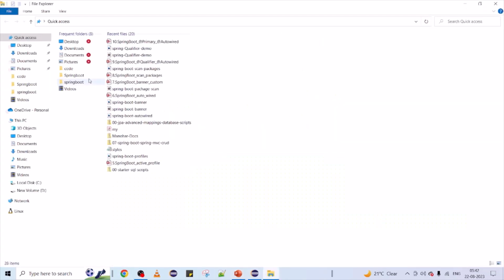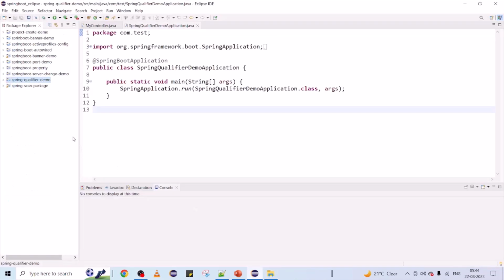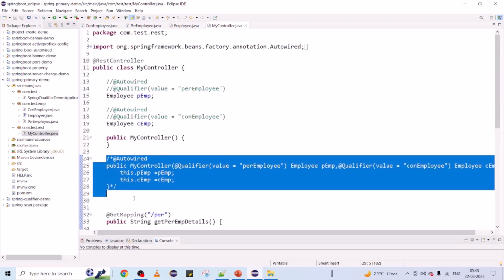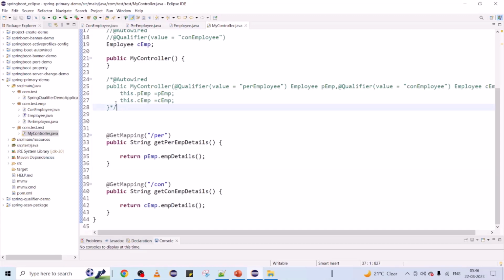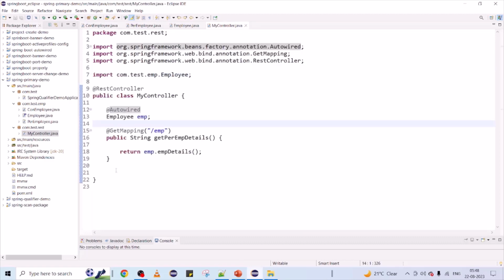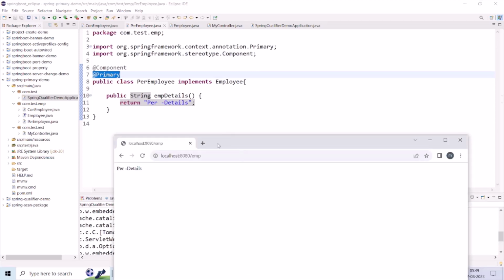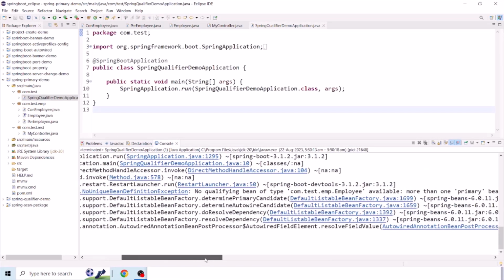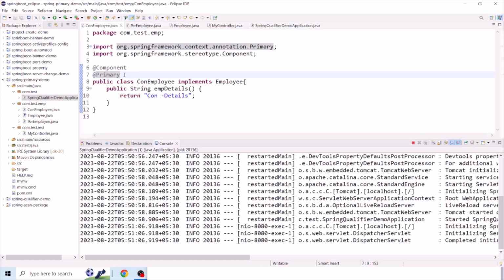10.Spring Boot tutorial : @Primary annotation usage with practical examples |Zest prime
Welcome to Zest Prime tutorial where we unravel the power of Spring Boot annotations: @Primary, @Qualifier, and @Component! 🚀

In this comprehensive video, we embark on a journey to explore, implement, and excel in these annotations with practical, real-world demonstrations. Whether you're a seasoned Spring developer or just starting out, this tutorial equips you with the tools to leverage these annotations effectively.

🔍 What's Inside:

📌 @Component: Dive into the world of component management with the @Component annotation. Witness how it enhances code organization and reusability.

📌 @Primary: Uncover the role of @Primary in bean prioritization. Learn how to designate a primary bean when multiple candidates are present, optimizing your application's behavior.

📌 @Qualifier: Delve into the nuances of @Qualifier, your solution to bean injection ambiguity. Witness it in action as we untangle real-world coding scenarios.

📌 Live Demos: Experience the magic firsthand as we walk you through practical implementations of these annotations in actual projects.

Access complete code examples, projects, and supplementary resources on our GitHub repository linked below.

🌱 Who Will Benefit:

Developers: Elevate your Spring Boot skills by mastering these essential annotations for streamlined development.
Novices: Build a strong foundation in Spring Boot by grasping the concepts behind @Primary, @Qualifier, and @Component.
Architects: Discover strategies to design efficient projects by strategically utilizing these annotations.
🚀 Why This Tutorial Matters:

Crystal Clear Insights: Complex concepts simplified for easy understanding.
Practical Implementation: Real coding scenarios showcase the annotations' practical significance.
Elevated Projects: Improve your project's structure using these annotations effectively.
Time-Efficient Learning: Rapidly apply annotation techniques to your Spring Boot projects.
📺 Ready to excel in Spring Boot annotations? Hit the play button now and immerse yourself in annotation mastery! Happy coding! 💻🌈